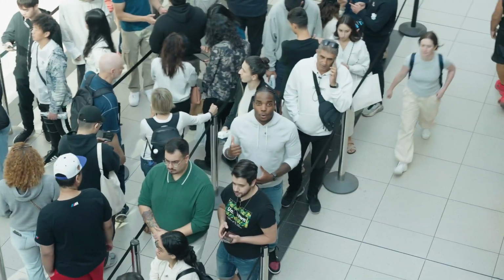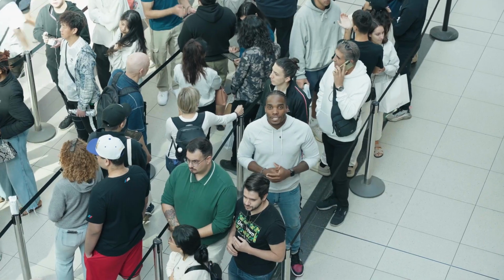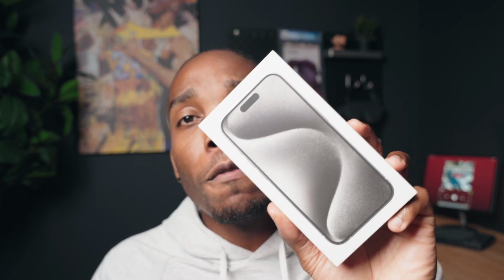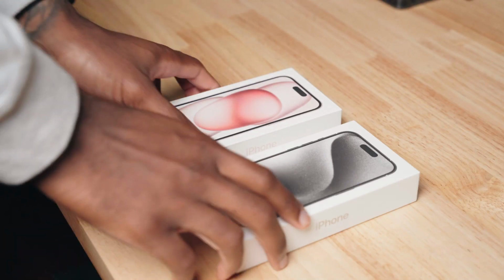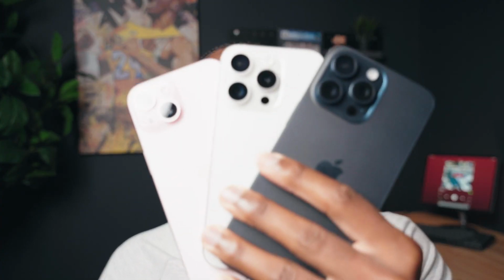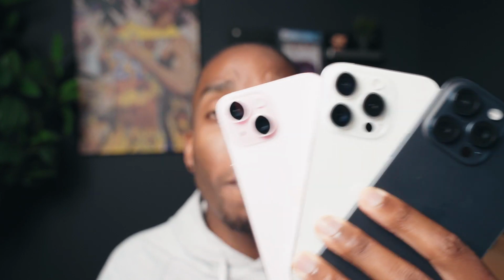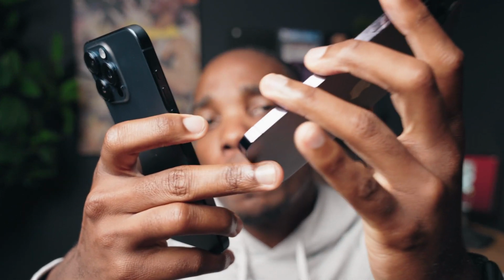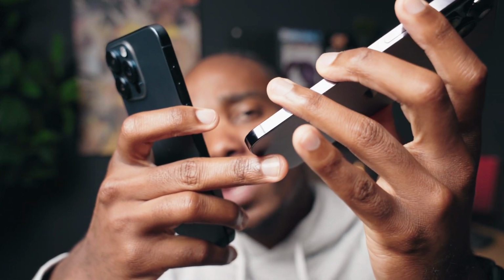Attending the iPhone 15 Launch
I decided to attend my first iPhone launch for the iPhone 15 and iPhone 15 Pro line.

GEAR THAT I USE:
:: Sony A7IV
:: Sigma 24-70mm
:: RODE VideoMic NTG
:: Godox SL60W

:: iPhone 14 Pro Max
:: DJI OSM 6
:: RODE Wireless GO II